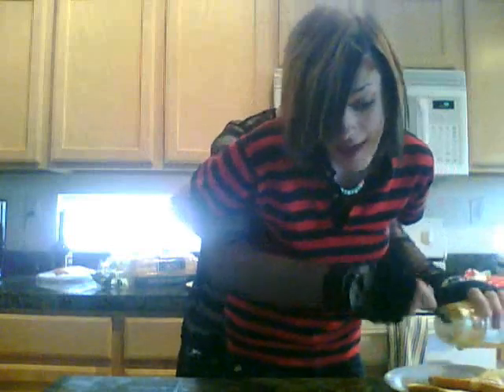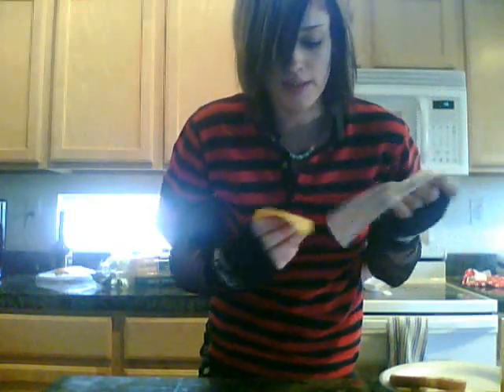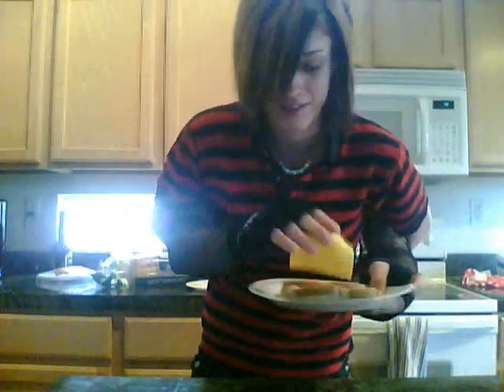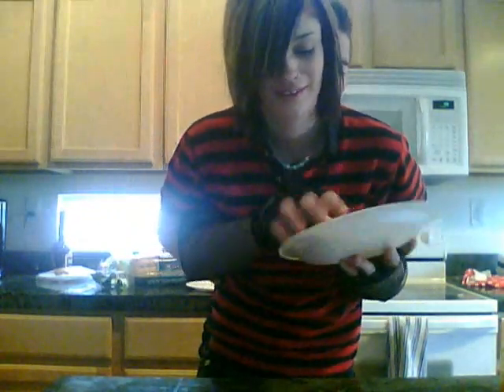Poo Power PART ONE!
Part one of POO POWER the MOVIE!
GET READY!